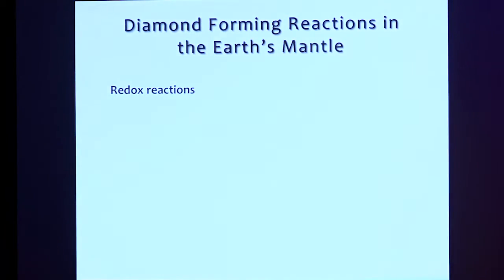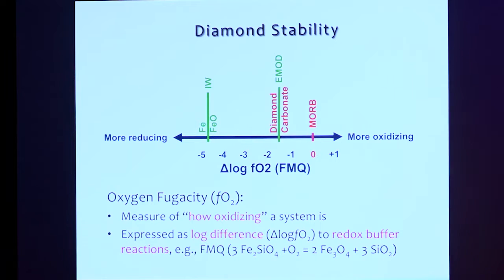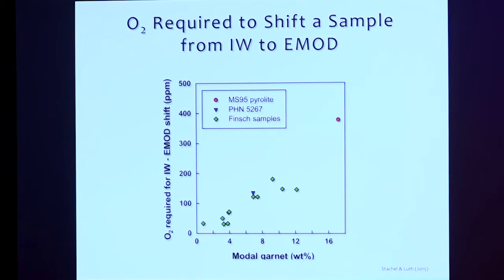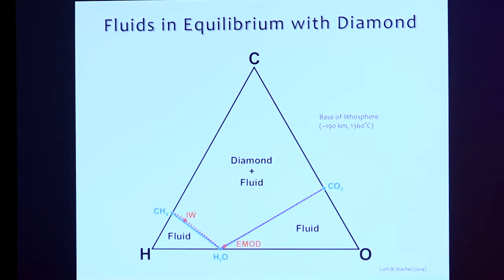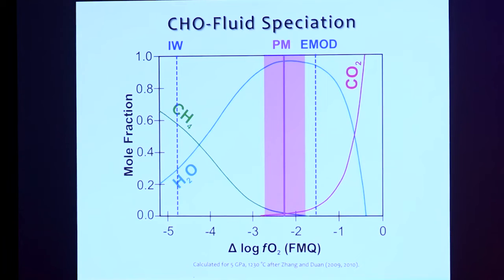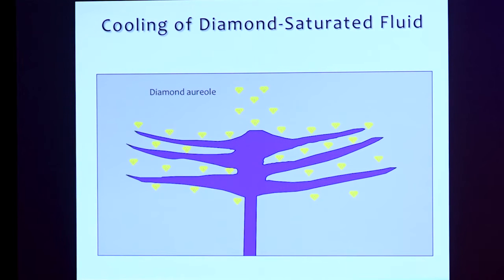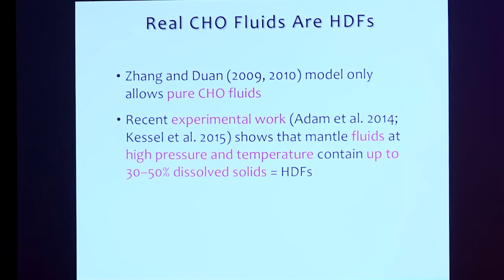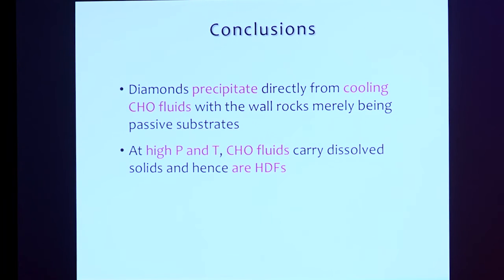Thomas Stachel: “Diamond Precipitation from High-Density CHO Fluids”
This video is from the Research Track of the 2018 GIA International Gemological Symposium. The Research Track presented the latest findings by Institute researchers and scientists respected across the industry and from around the world.

This presentation is part of the theme, Diamond Geology. Recent diamond geology research has radically changed our understanding of how, when, and where diamonds formed in the earth. Whereas traditional research focused on lithospheric sources, scientists have started to recognize the abundance of large, high-quality diamonds originating in deeper parts of the earth. These advances could lead to new exploration models and ultimately reshape the diamond market.